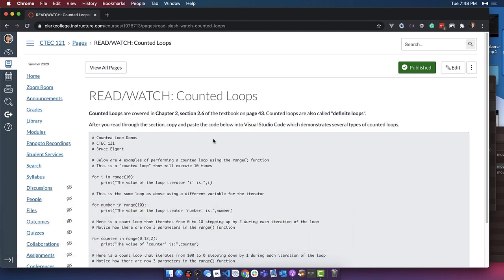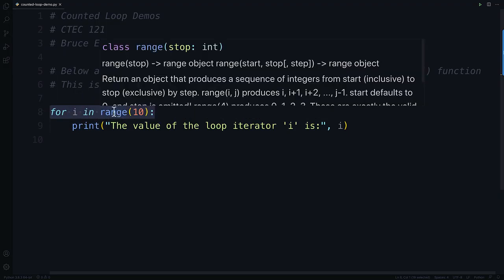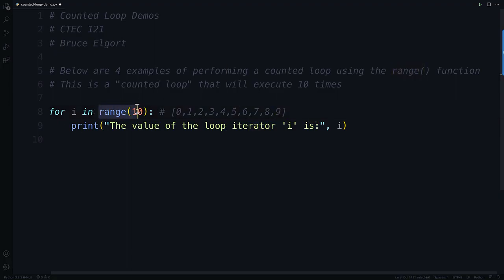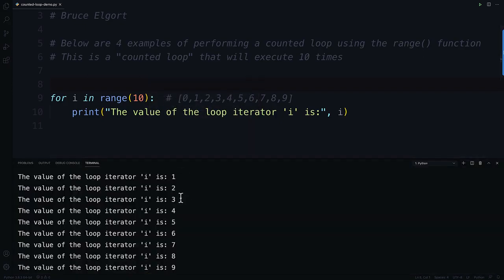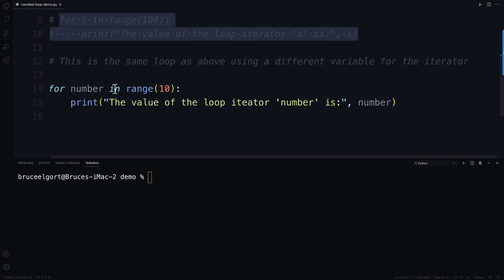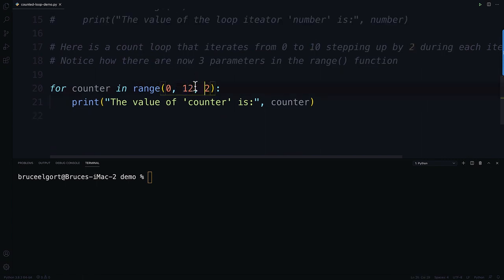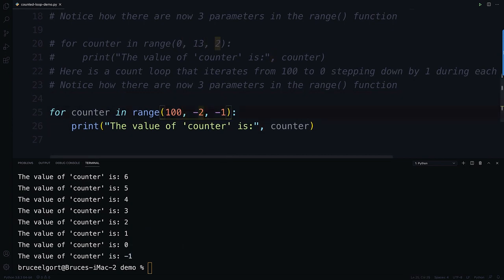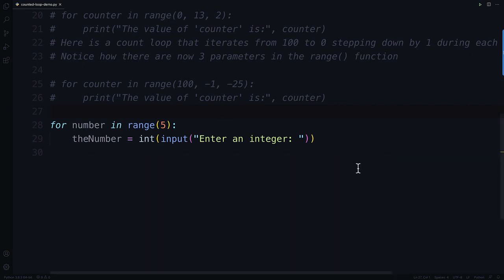Counted Loops in Python